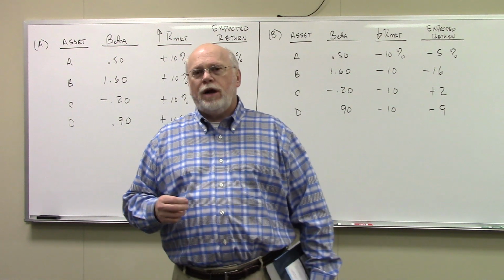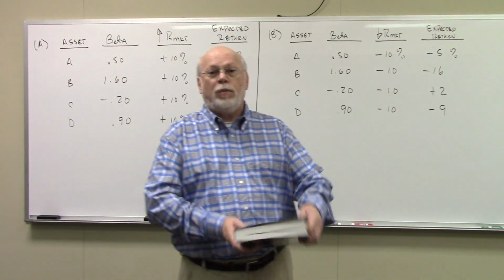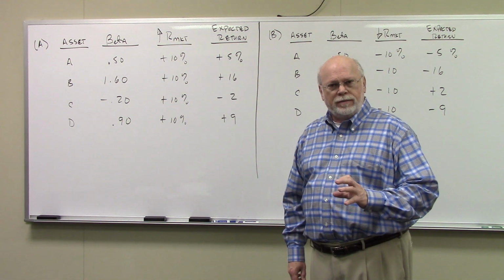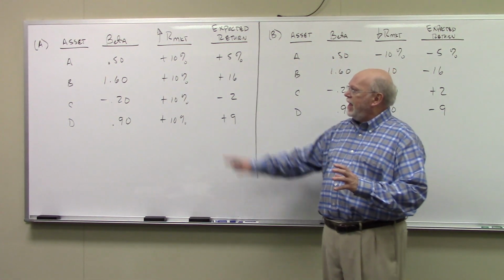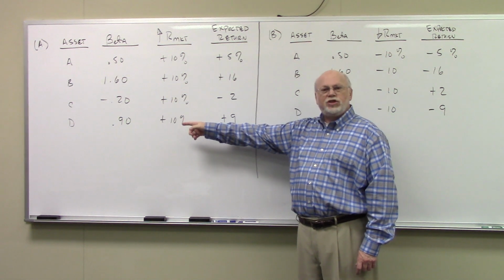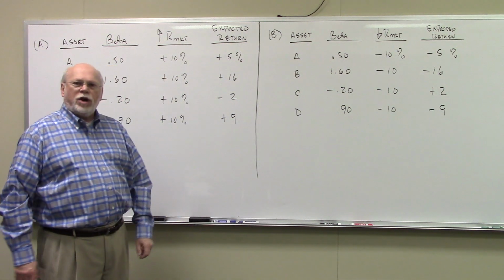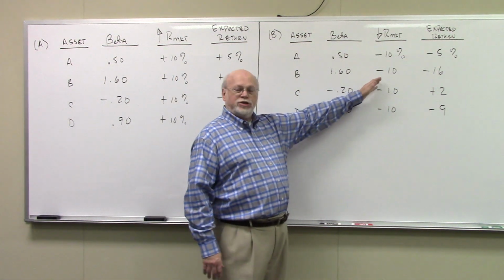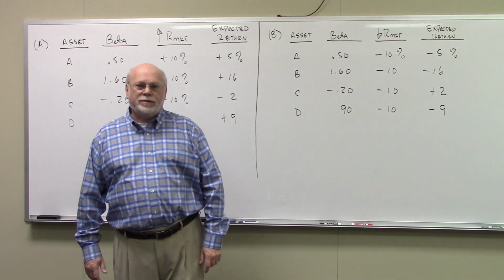Chapter 8 Problem 21